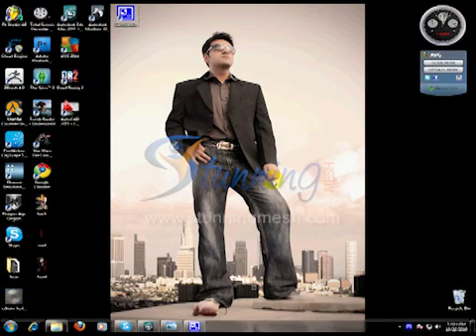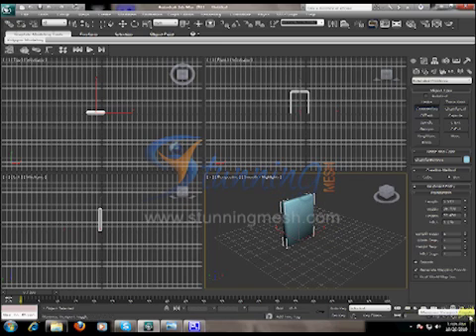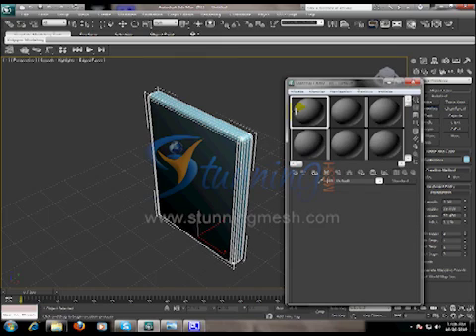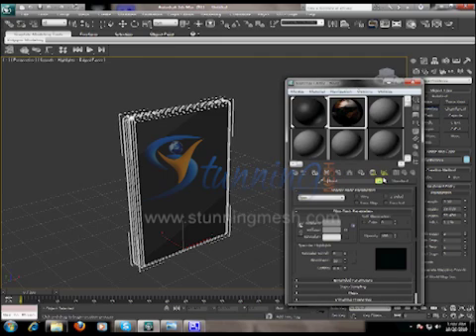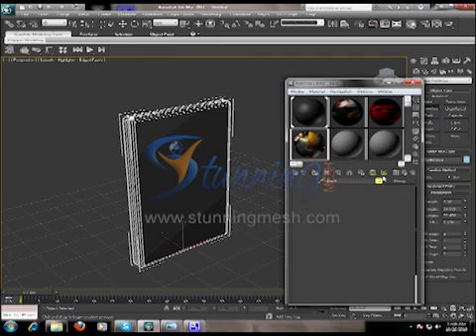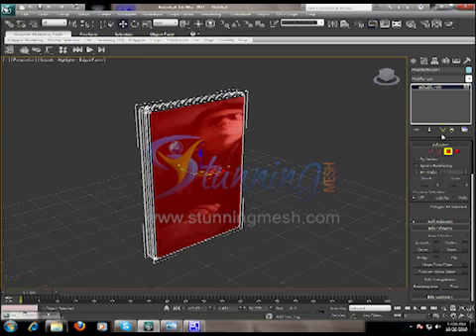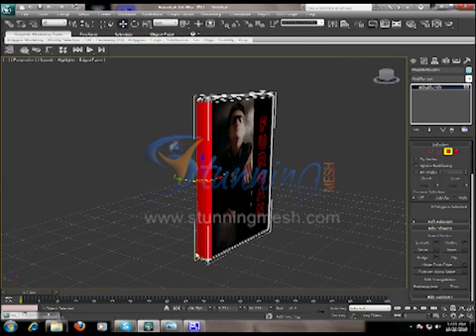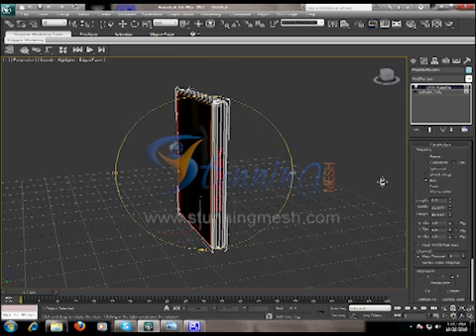DVD Cover in 3D Studio Max - Part I | 3D Studio Max Video Tutorial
This tutorial has two parts, this is the first part, in this tutorial you will be making DVD cover in 3D Studio Max. This tutorial is originally posted on Stunningmesh dot com. A lot of things for you to learn. After watching the first part, must check the second part. To watch the Second part, click the